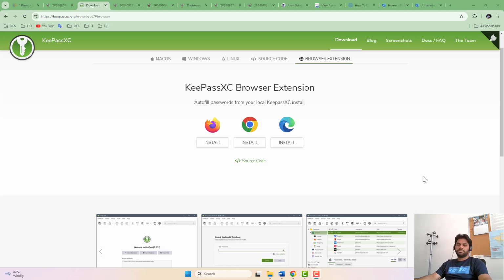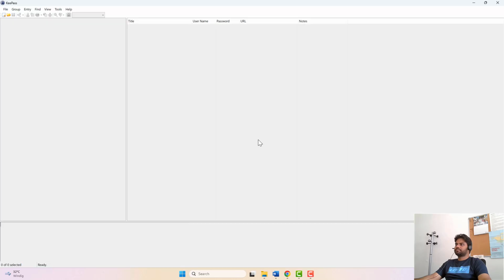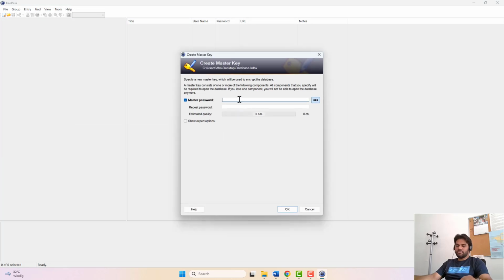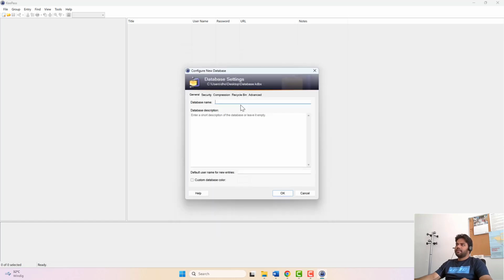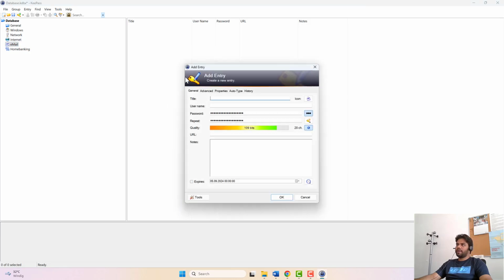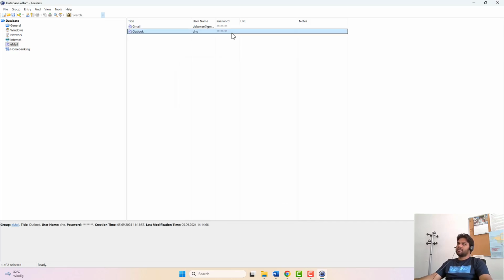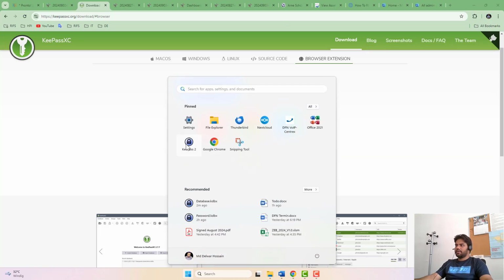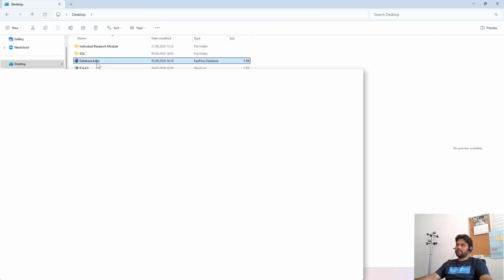How to save your 1000s password using Keepass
How to save your password using KeePass

Welcome to the "Learn with Delwar" YouTube channel. This is a cognitive learning channel where you will find all the latest videos on education, lifestyle, and travel.

### This Channel Covers Topics Like:
1. German Higher Education Process
2. Admission Guidelines
3. German Language Course
4. IELTS Tips
5. Computer Science Topics
6. Technical Content and Review
7. Python Programming
8. Free Language Course
9. Masters and Bachelor Topics
10. Review and Blogs